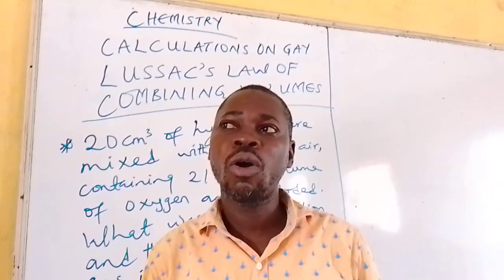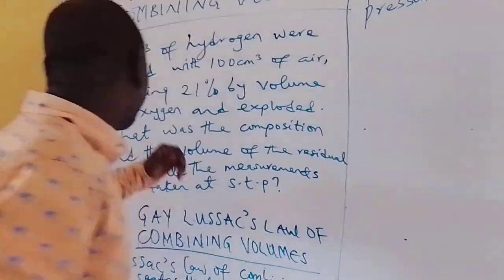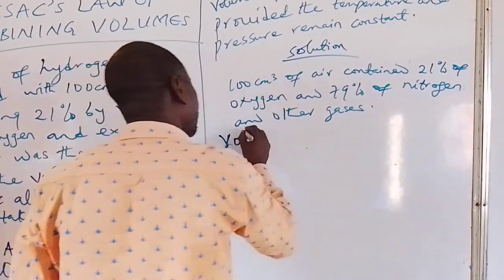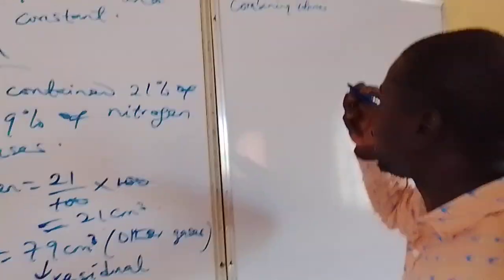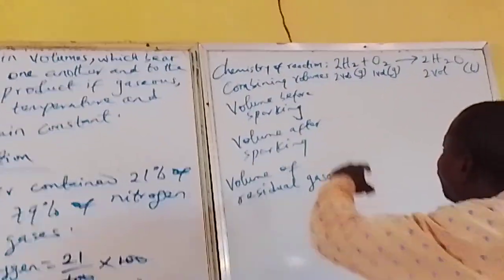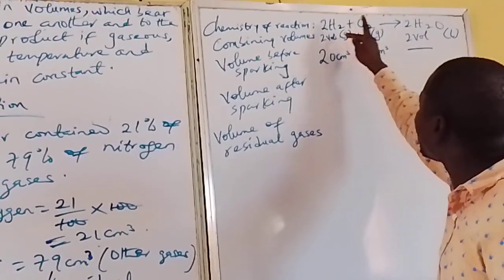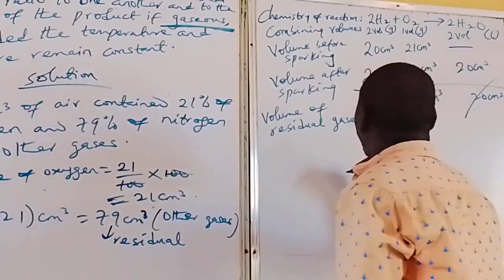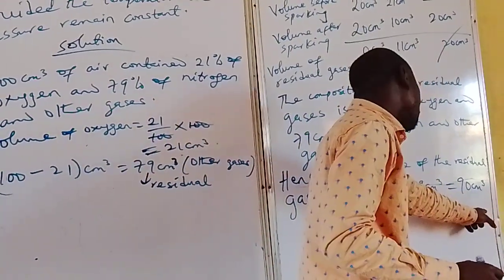GAY LUSSAC'S LAW OF COMBINING VOLUMES